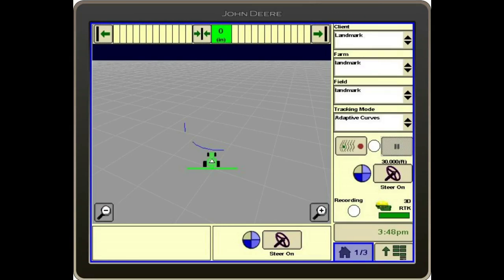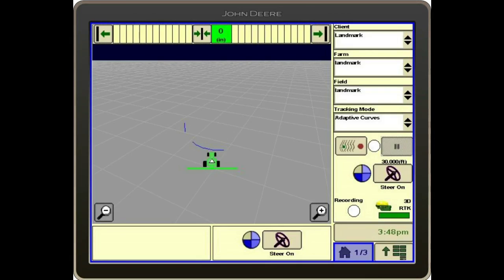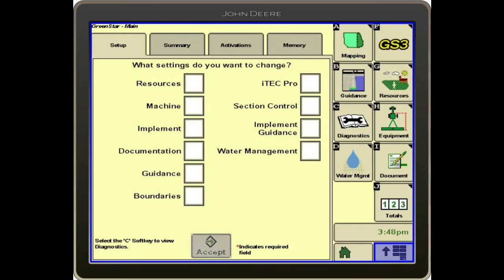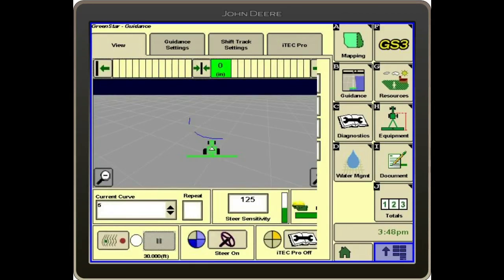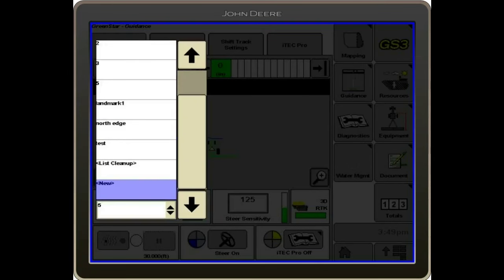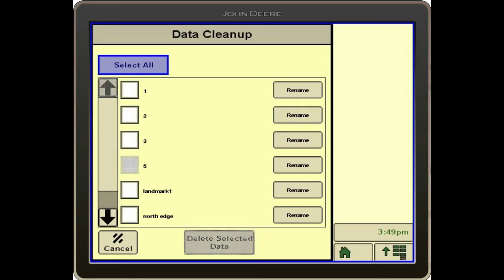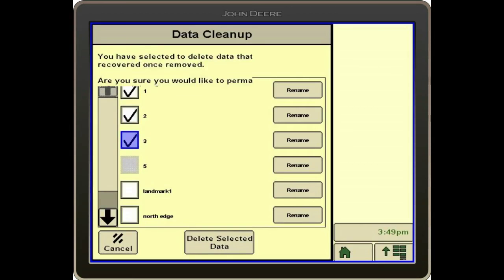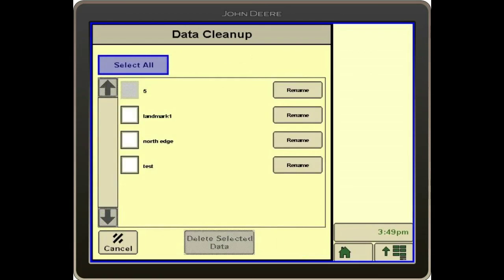Deleting Guidance Lines